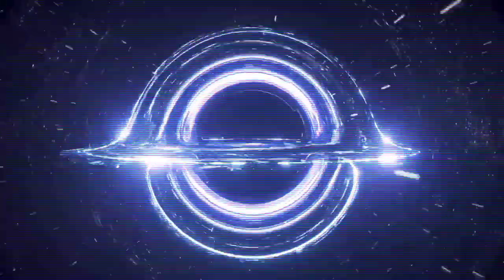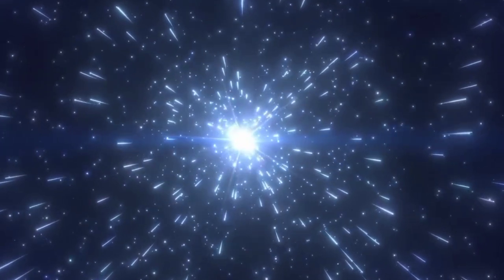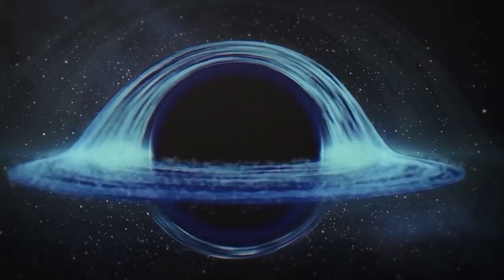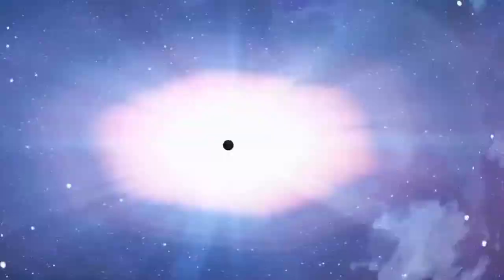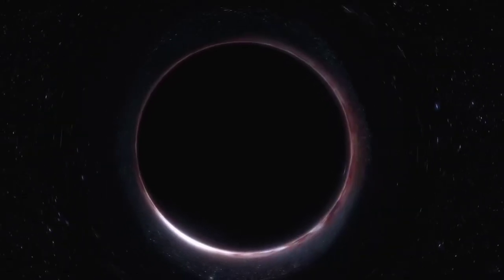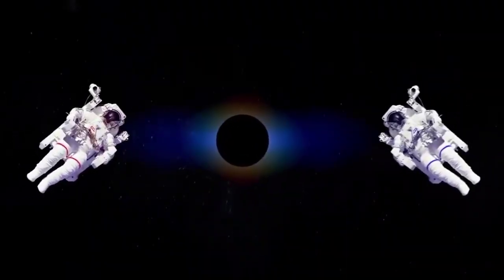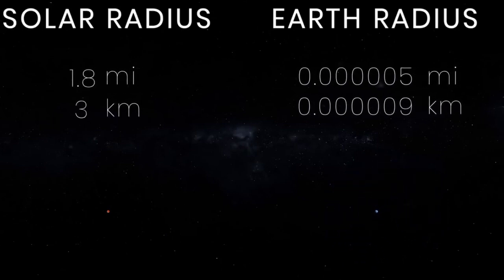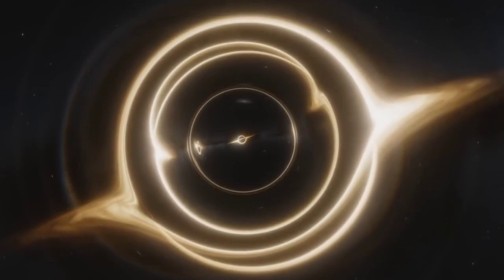Black Hole Is Really A Mysterious Thing For Scientists... Explained By ScienceOryx.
Black Hole Is Really A Mysterious Thing Gor Scientists... Explained By ScienceOryx.

Hey Everyone,
in This Video you will get into The Analogical Part of Black hole That really a vast info Bomb For Scientists. .
.Next thing in the video.